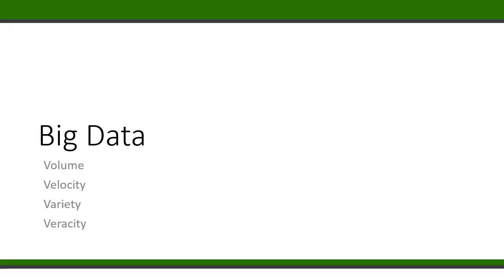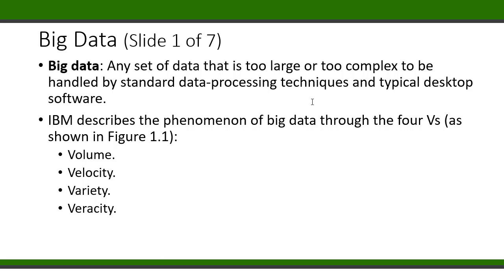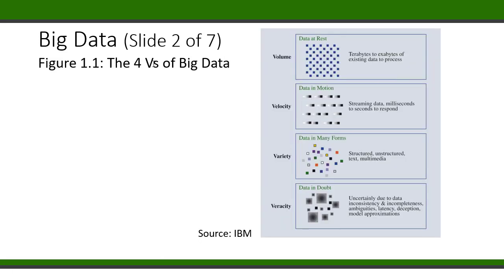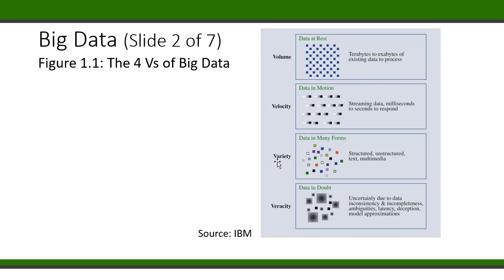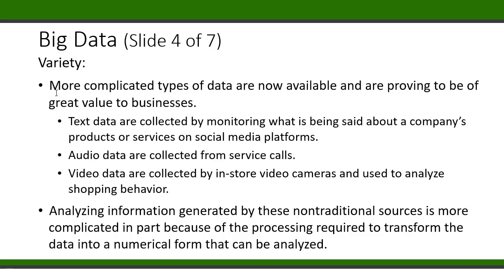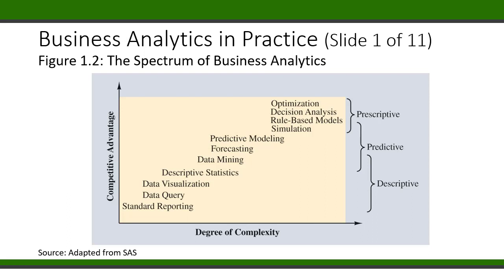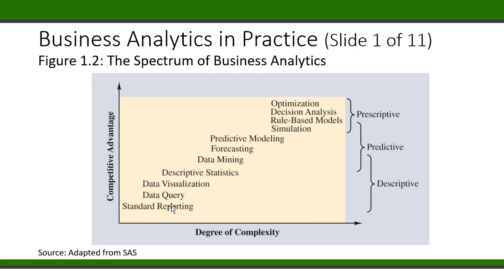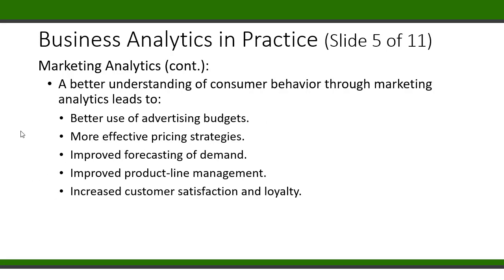Chapter 1 BDAN 310 part 2